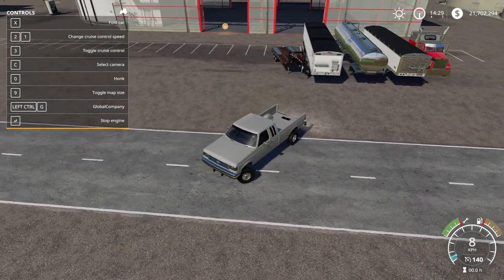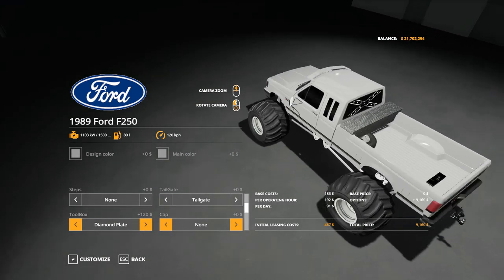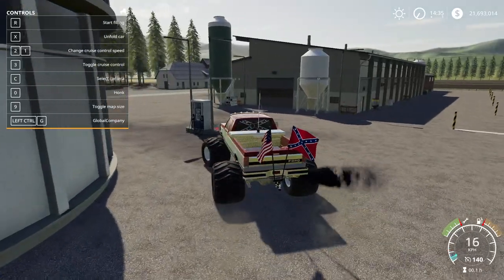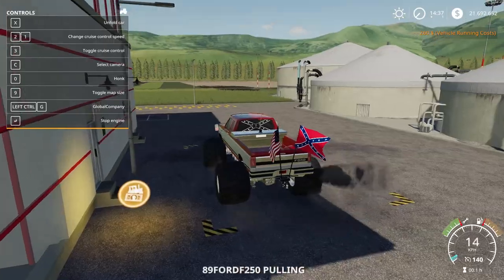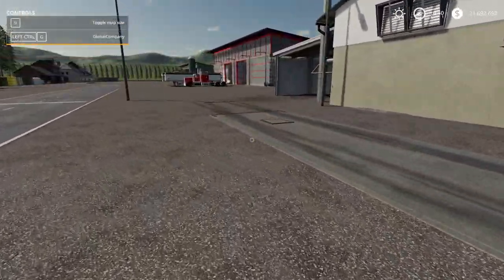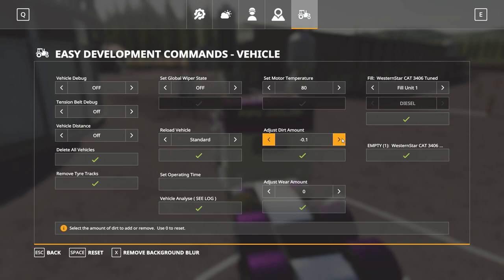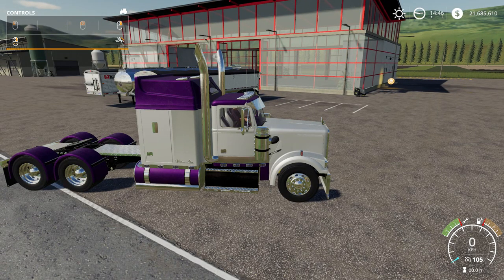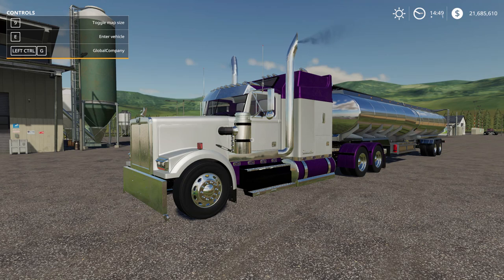FS19 - Mod Spotlight #149 - F-250 and Western Star!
Computer Specs:
► CPU: Intel i7-4790k
► CPU Cooler: Corsair H60
► Motherboard: MSI Z97-Gaming5
► Memory: 2x 8G HyperX Fury
► Storage: Sandisk 240GB SSD + Seagate 2TB
► Video Card: 980TI
► Case: Corsair 750D
► Power Supply: Corsair CX 750w